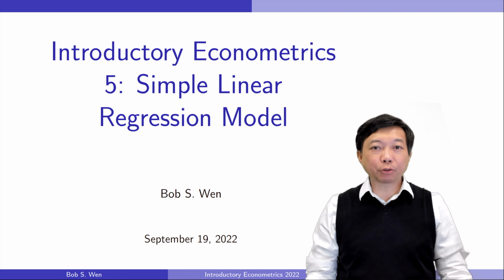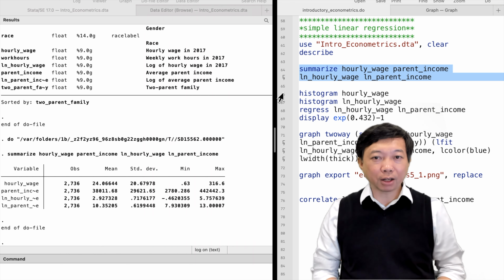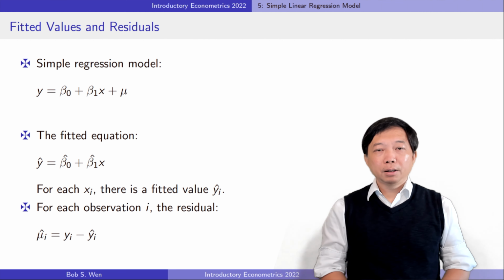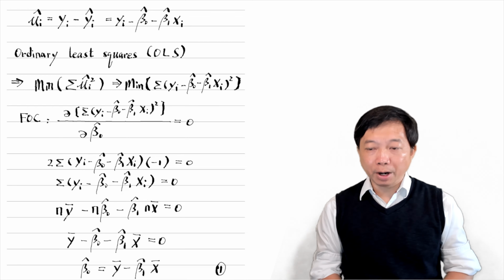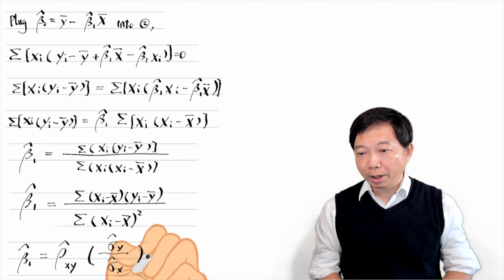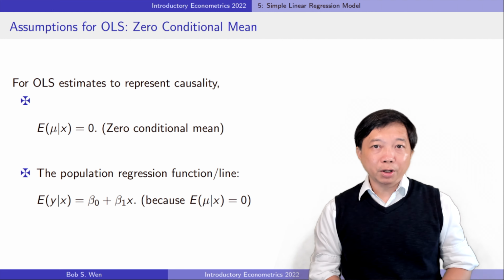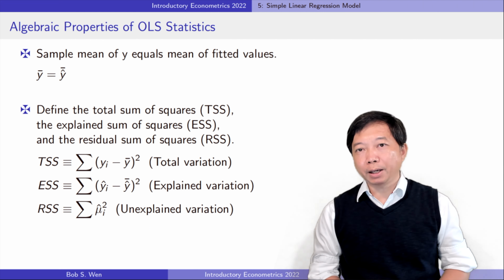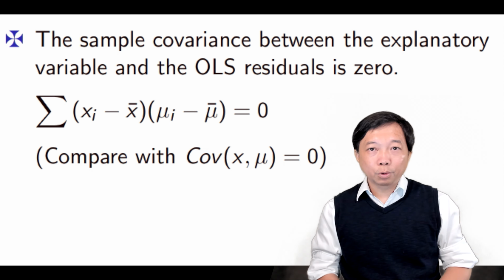Simple Linear Regression Model | Introductory Econometrics 5